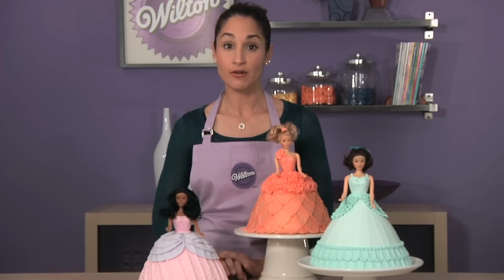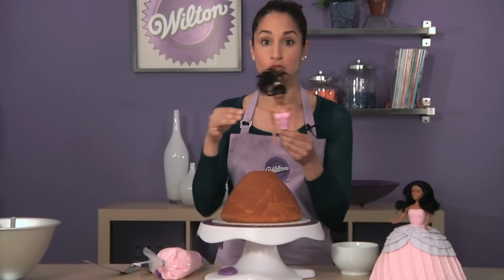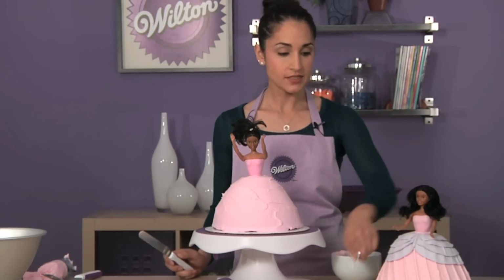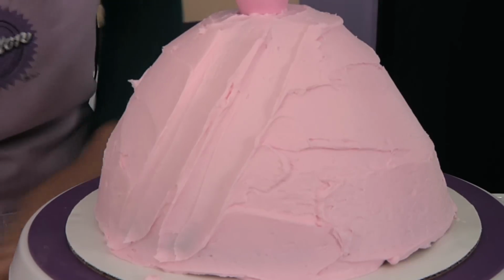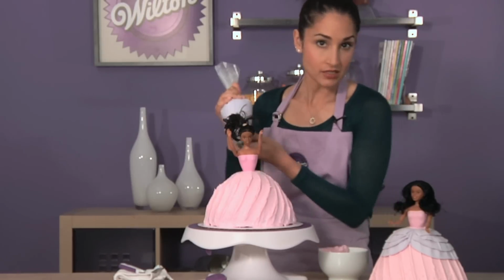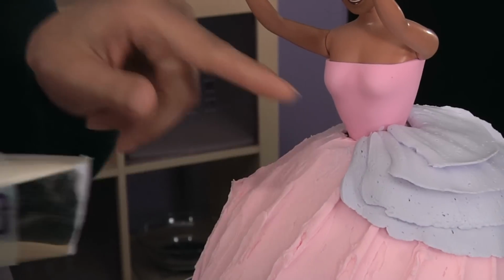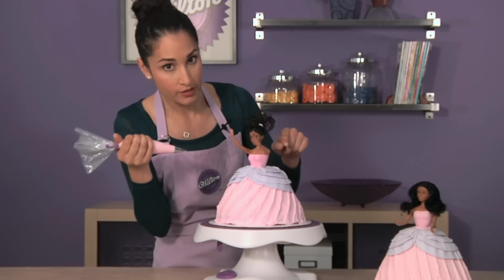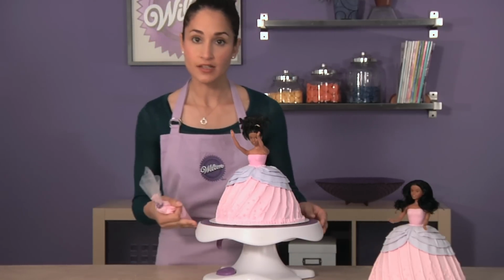Learn How to Make and Decorate a Doll Birthday Cake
Doll cakes are classic. The princess doll cake is the perfect centerpiece for any girls' birthday party. Use buttercream or fondant to decorate a doll cake into a beautiful princess. Plus, you don't have to spend a lot of time decorating a doll cake.  We will show you step-by-step how to decorate a basic buttercream iced doll cake with some easy cake decorating techniques.